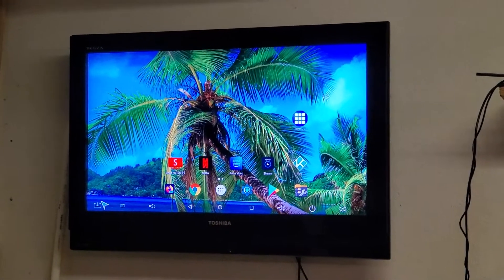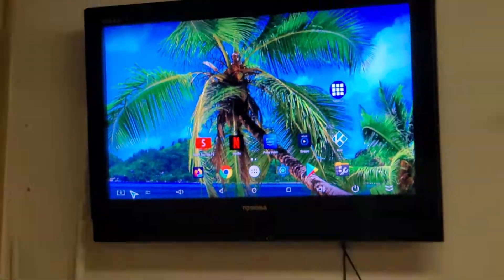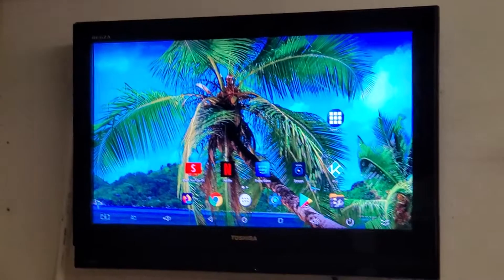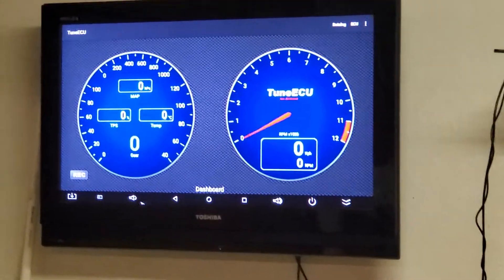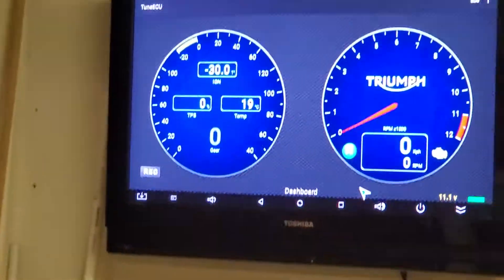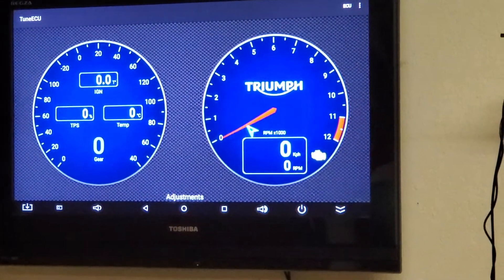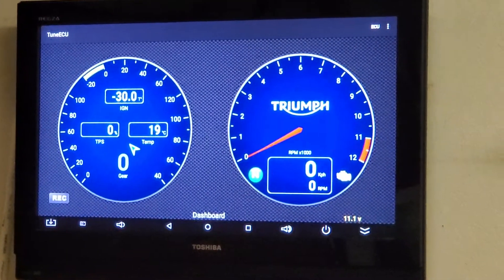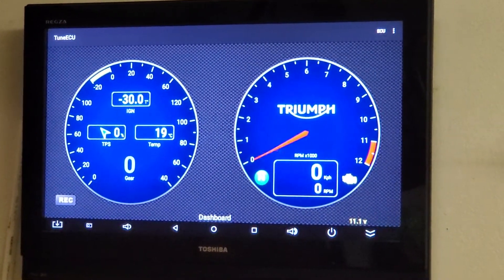TuneECU on Android TV Box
Demo of TuneECU Diagnostic & Tuning tool running on Android TV box
In this example it's utilizing a Minix U9-h Android TV Box, but there are endless (lower price) options you can use for this purpose.
The Airmouse is another Minix product, an A2 Lite Remote with Airmouse and Full Keyboard on the back-side. But again, lots of options here.